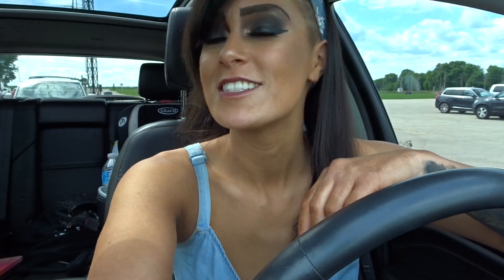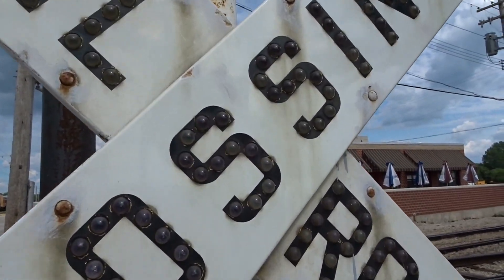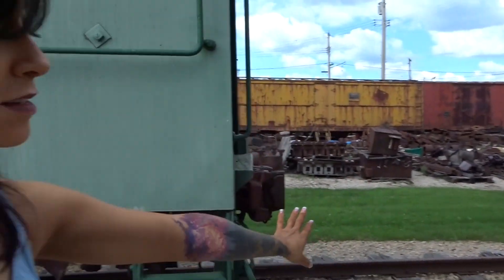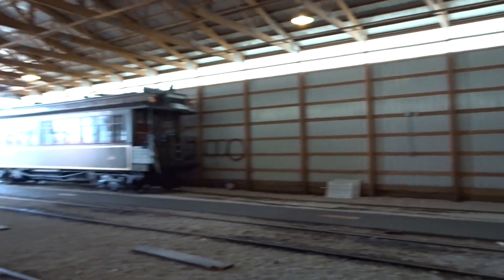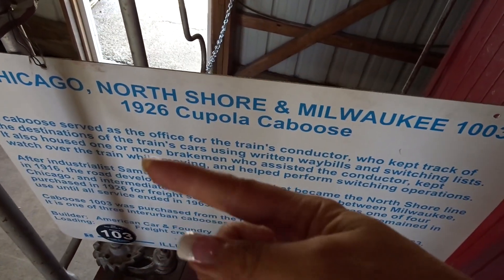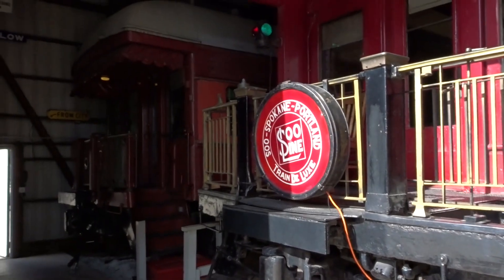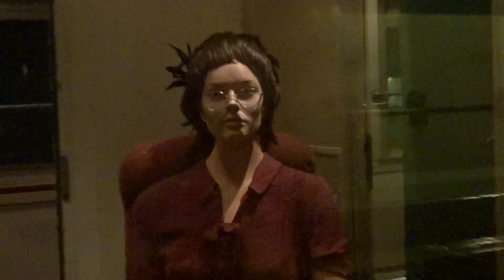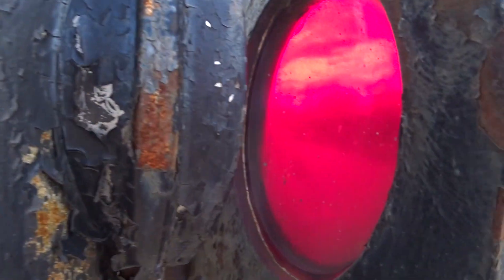The Illinois Railway Museum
Exploring and trollin like the usual.

This museum is in Union, Illinois.
Cute, cute.

Thanks everyone for the years of fun since I filmed this!
I never thought my channel would catch anyone's attention but it did and ya'll are AWESOME.
Here's some of my links!

💌 & for happy mail, please send here!